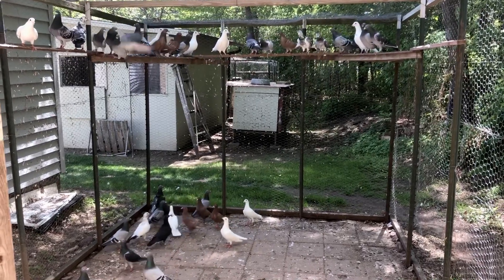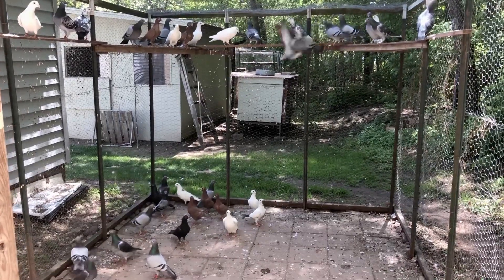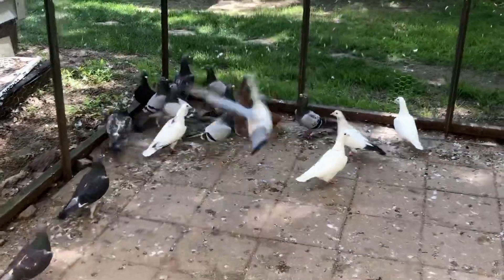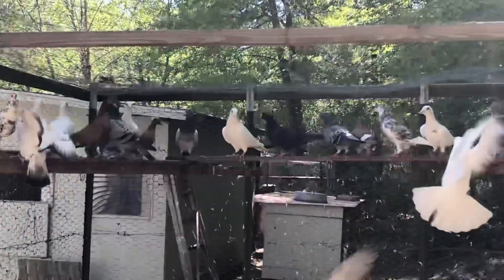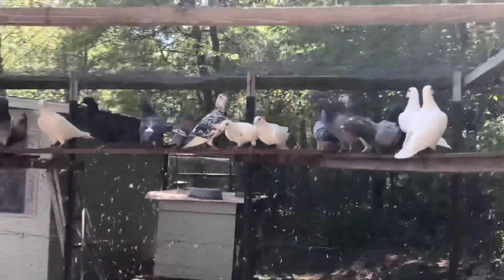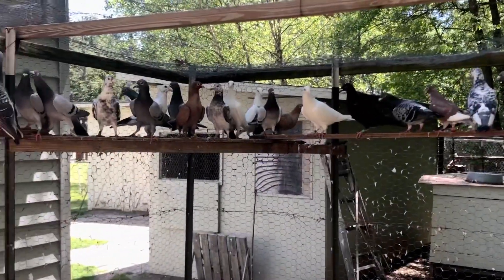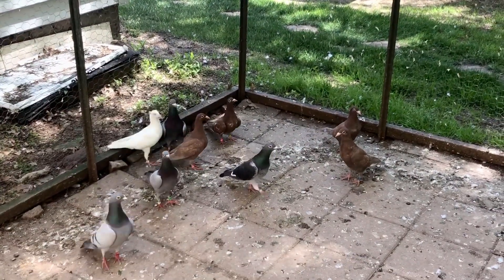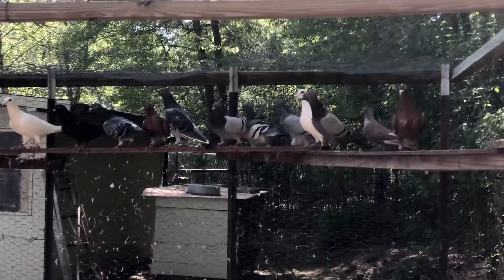Racing Homer Pigeons Update